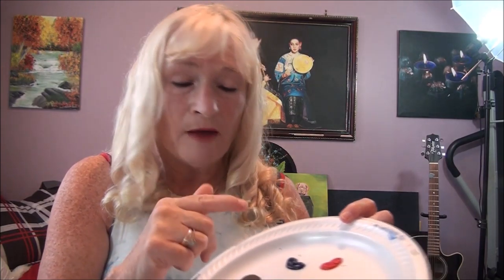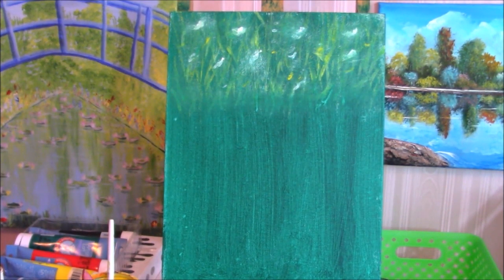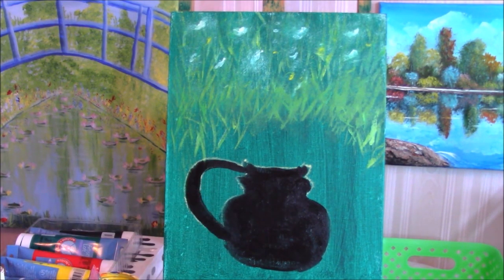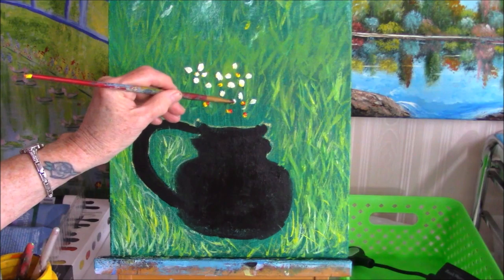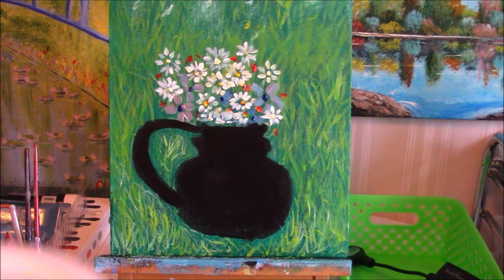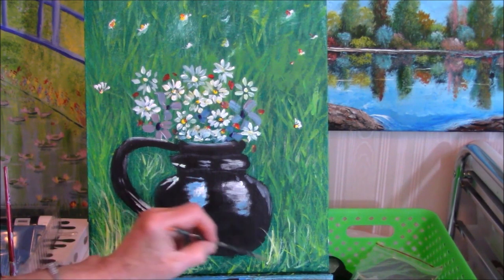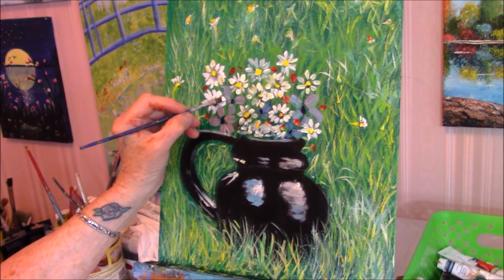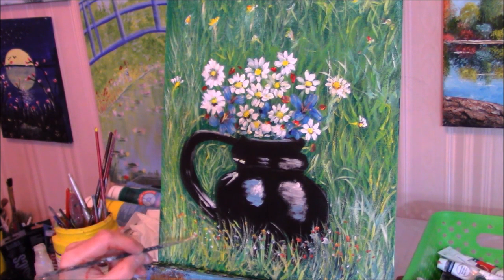Easy Acrylic Painting/ Spring Daisy Flowers in a Black Jug/in a grassy field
Easy Acrylic Painting/ Flowers in a Black Jug/in a grassy field Full Lesson
In this video you will paint a black jug, I will show you how to make your jug shine, and how to add flowers, plus how to make a grassy field..

All my video tutorials are for adult beginners and adult intermediate artists, easy step by step instructions..

For Art Supplies i use or recommend: